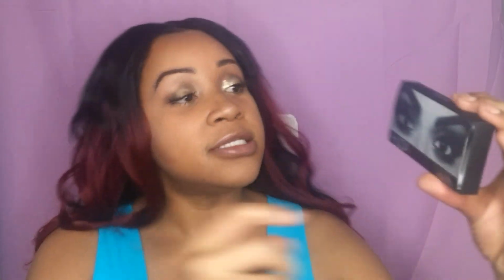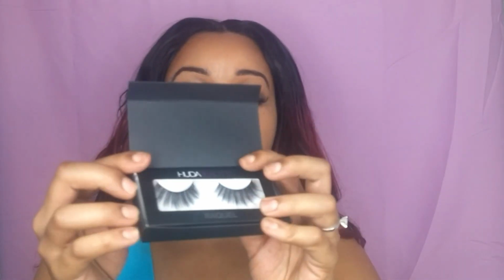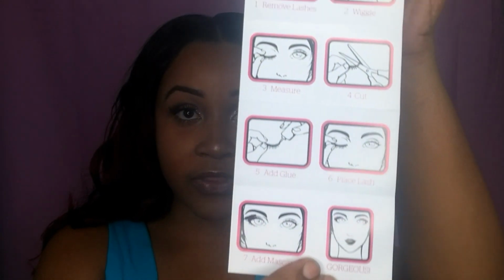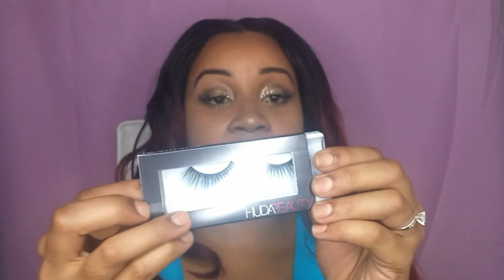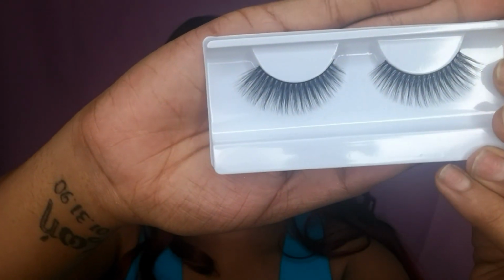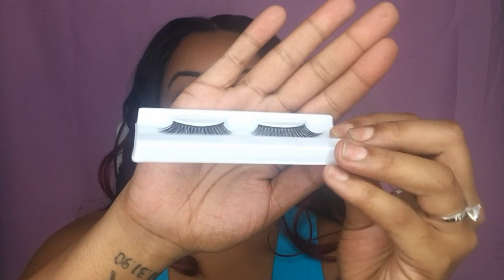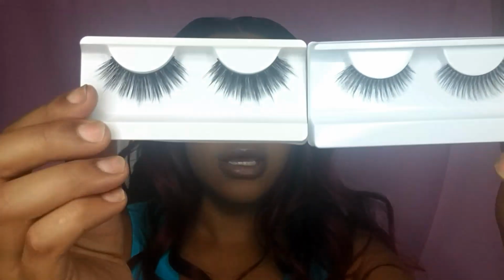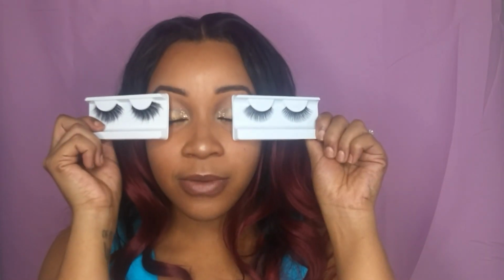HUDA BEAUTY - MINK EYELASH REVIEW || ZOESHAAA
RAQUEL & SOPHIA - Styles Reviewed in this video